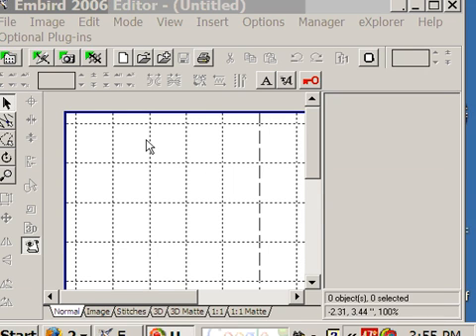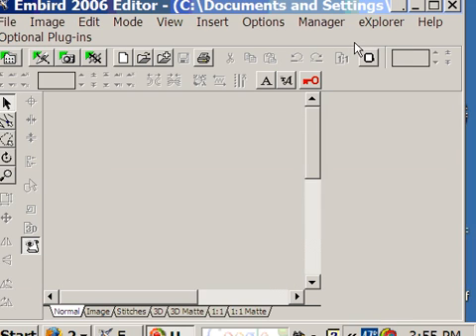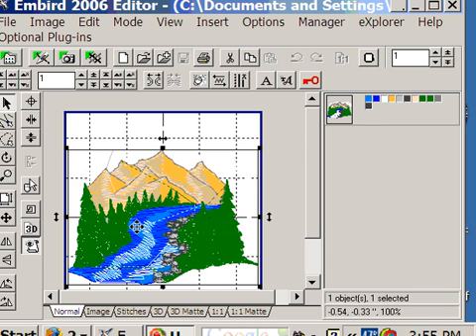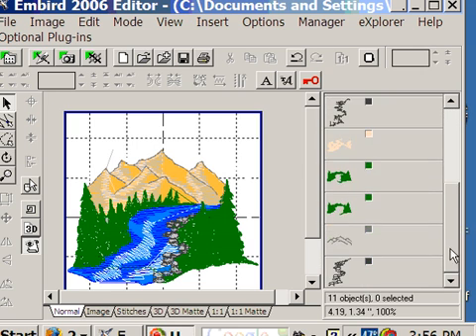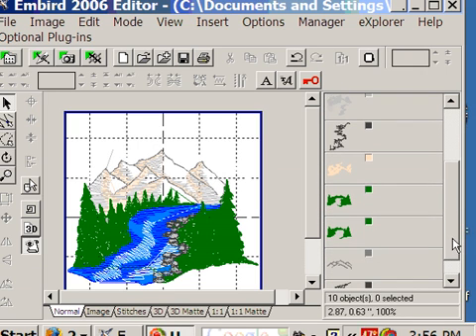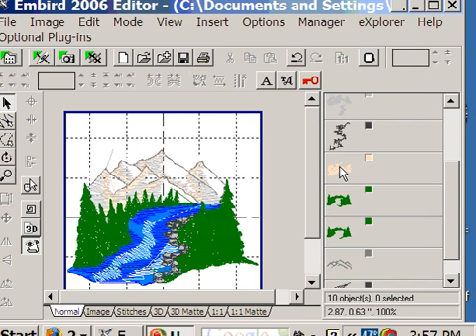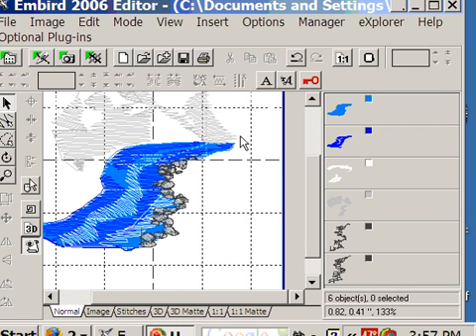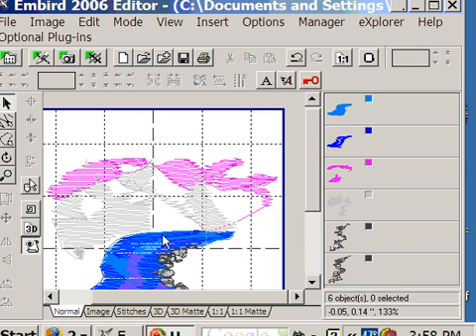Separating a Design by Colors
Using Embird, we will split the design, delete portions, and save